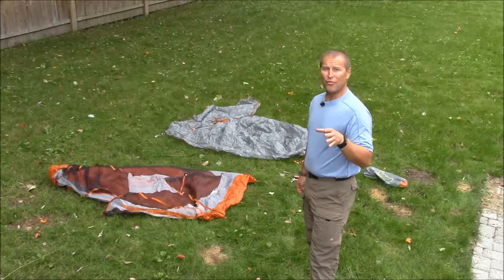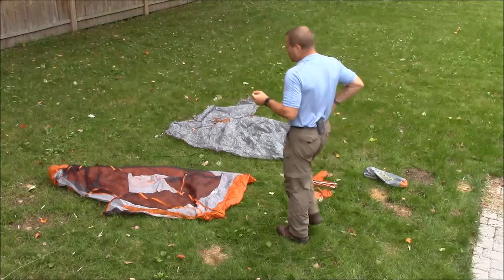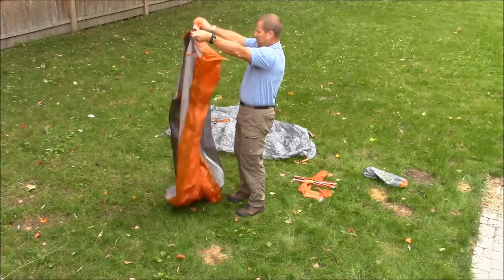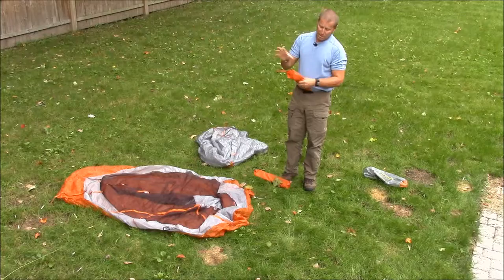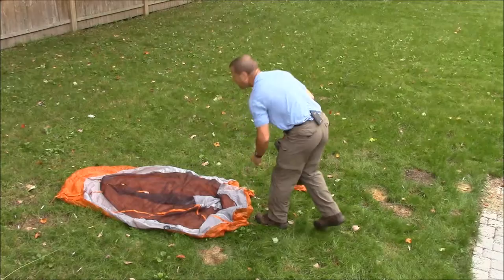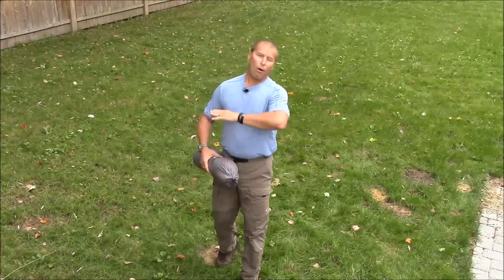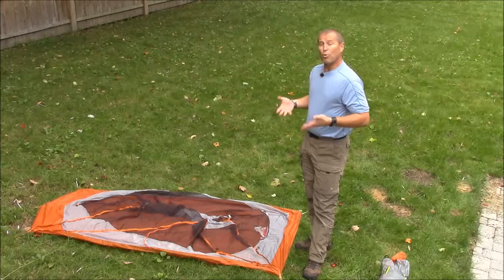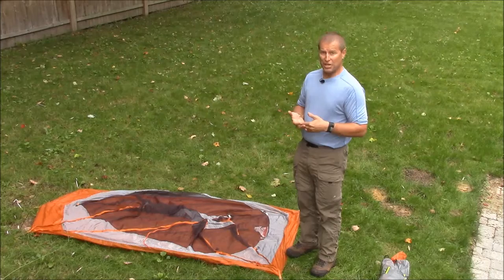How To Pack A Tent For Storage (And Have It Ready For Your Next Trip!)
EasternSlopes.com Publisher & Senior Editor David Shedd shows you how to correctly pack your tent so that you automatically have everything just right for setting it up on your next trip...even in the worst possible conditions!